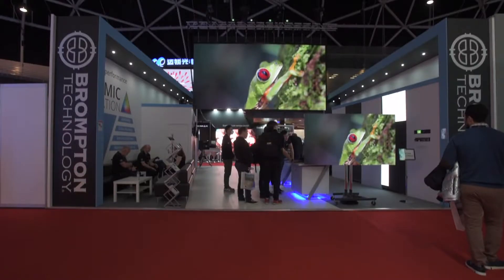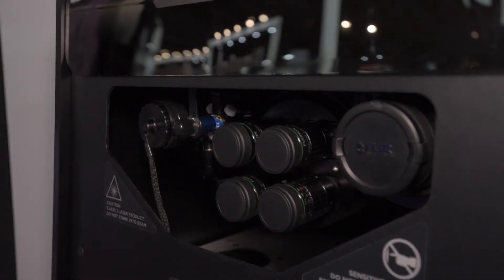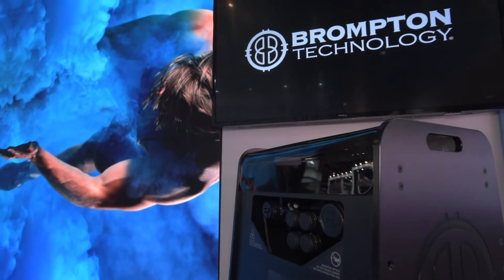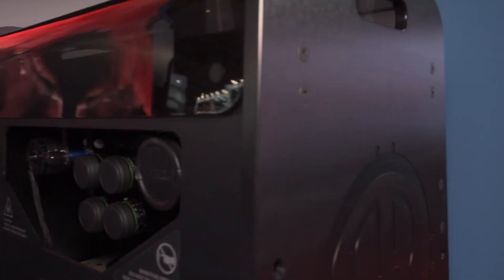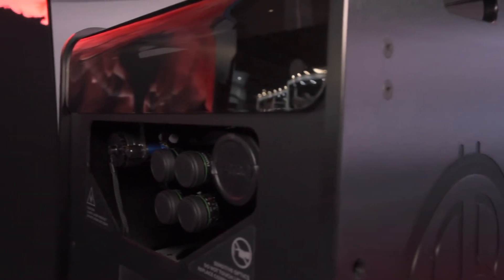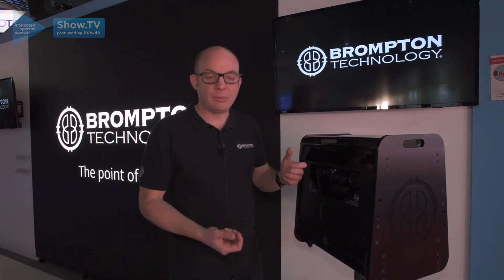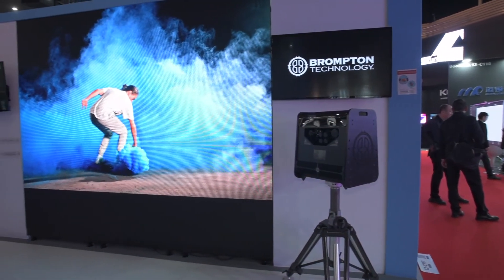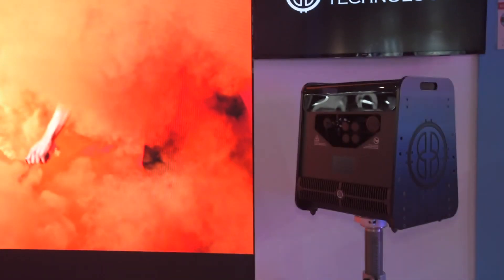Hydra pushes LED panel performance to the max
Rob Fowler introduces the Hydra dynamic calibration camera which enables HDR10 and HLG formats and breathes new life into old LED panels.